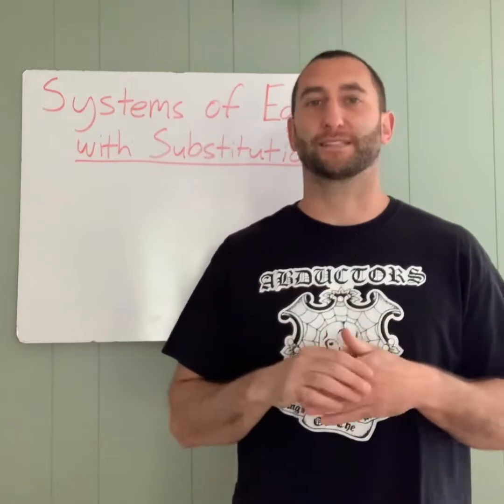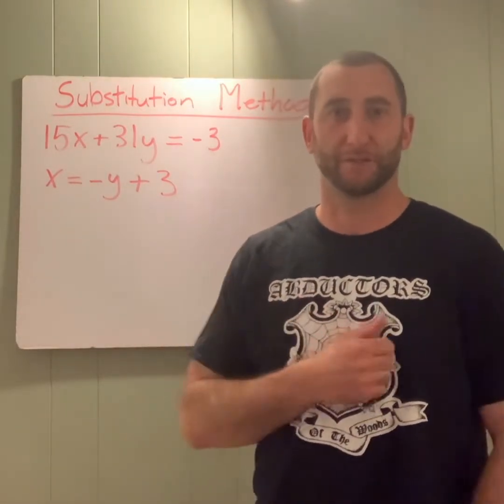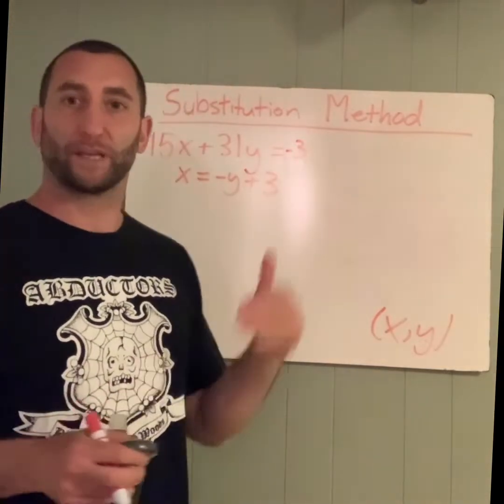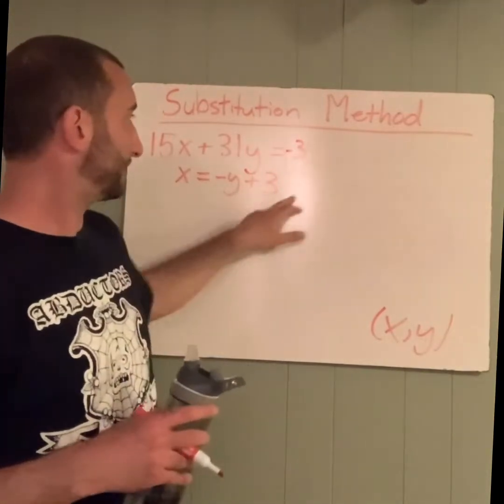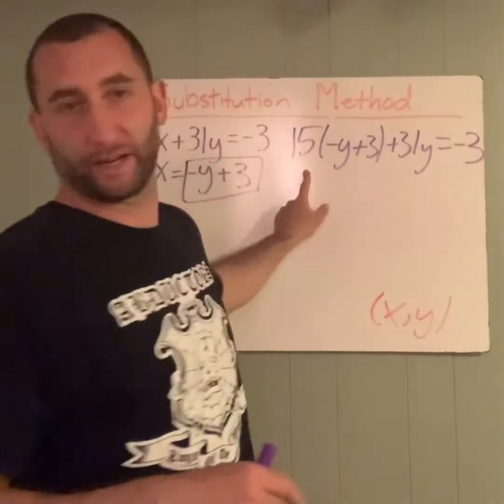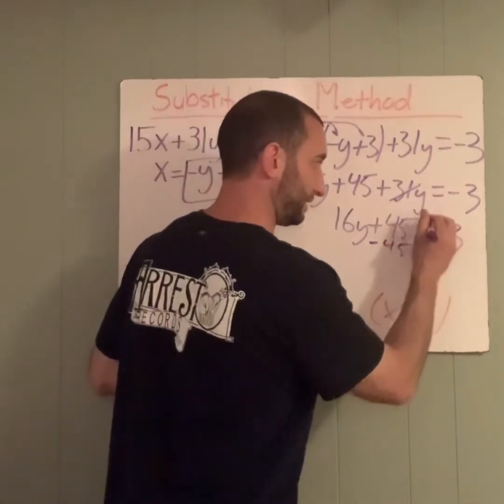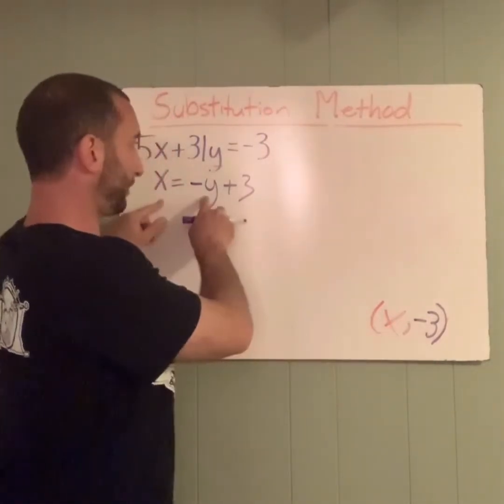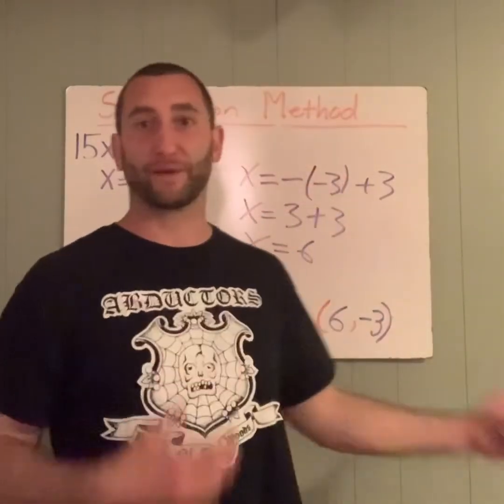Systems of Equations with Substitution - DLP Week 6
Video introducing the substitution method to algebraically solve systems of equations